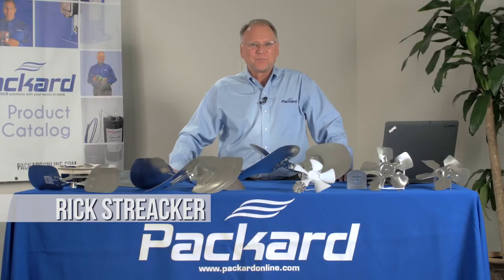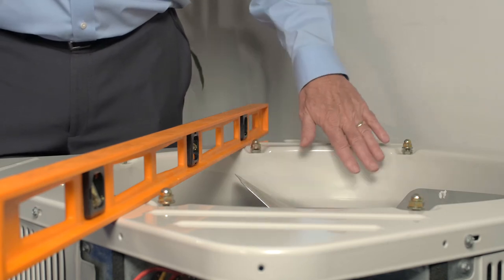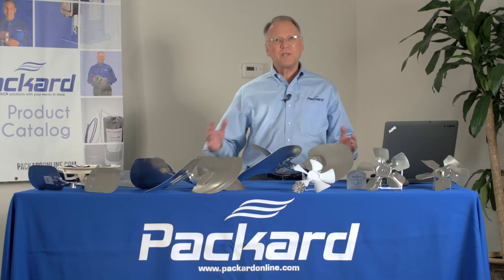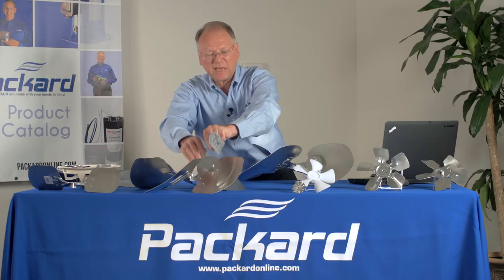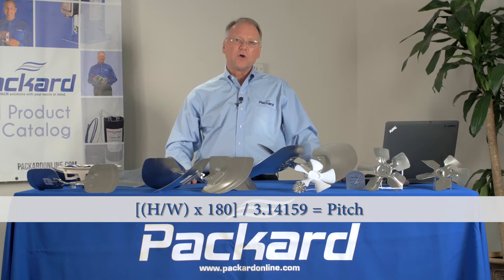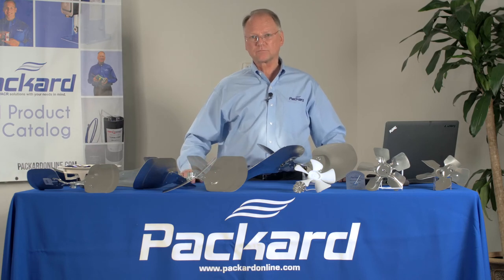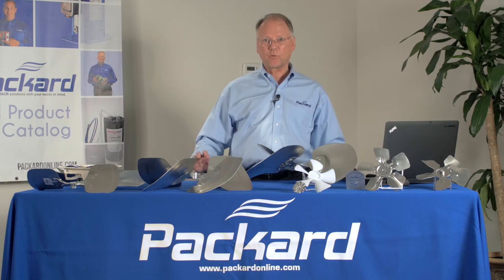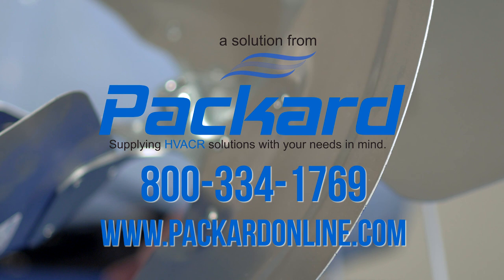Fan Blade Performance and Selection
Rick Streacker, Packard's National Training Coordinator, discusses a variety of fan blades, their unique features and special uses.